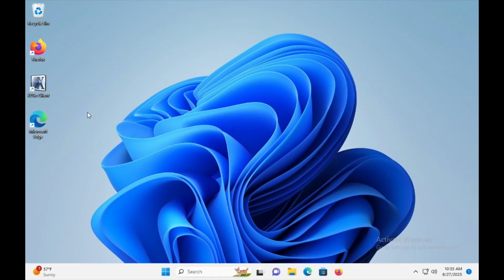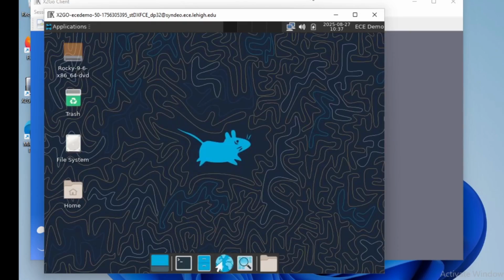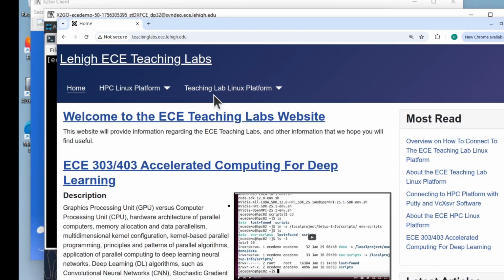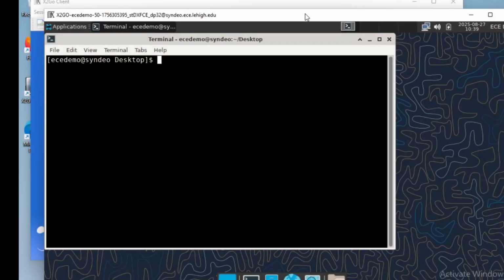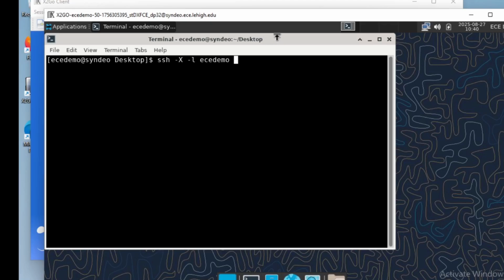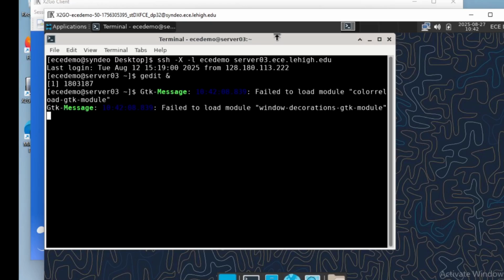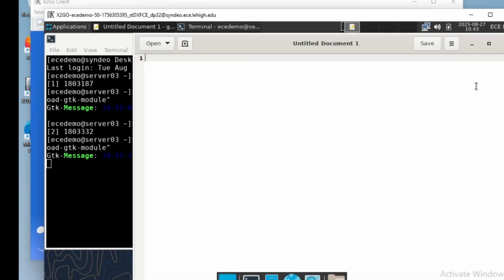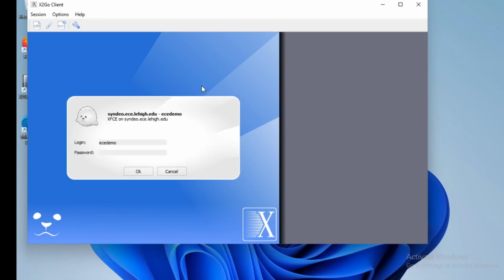08-27 2025 Get Graphics Back From Production Workstation Through Syndeo